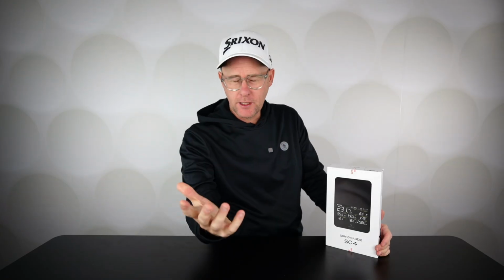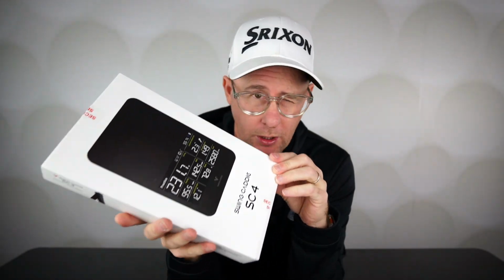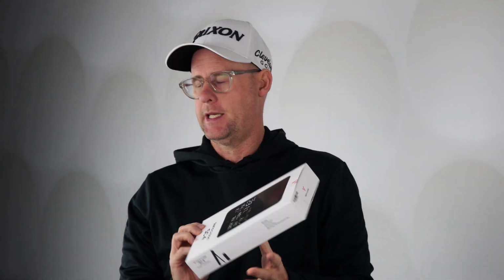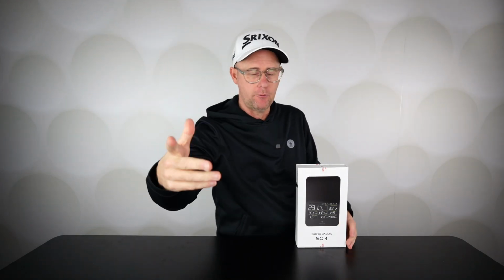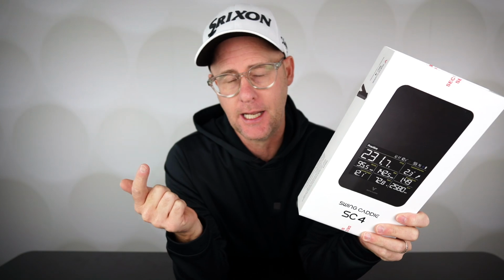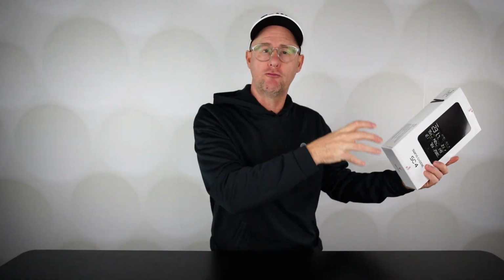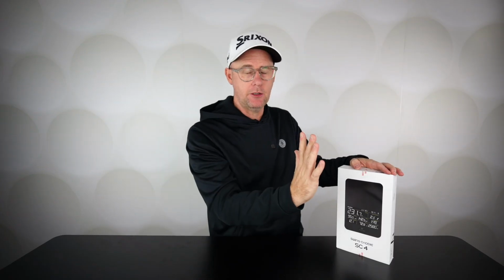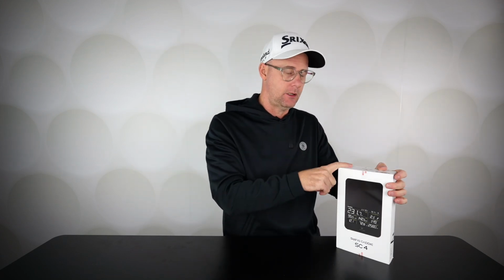Home Use Golf Launch Monitors - Let's Get Reel and Understand the Numbers.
Explore the benefits of using these devices at home, gain clarity on the numbers they provide, and learn how to translate this data into actionable insights for better golfing performance. Mark's expert guidance ensures that golfers of all skill levels can maximize the advantages of using launch monitors.

Welcome to The Golf Shop Online YouTube channel. This YouTube channel is designed to help you improve your golf game and to help you gain more enjoyment from this challenging game.

We have enlisted Mark Crossfield, our online golf professional, who is recognised as one of the most honest reviewers on YouTube. For many years, he has concentrated on golf club reviews, unboxing, news, tips, and ideas to improve your game.